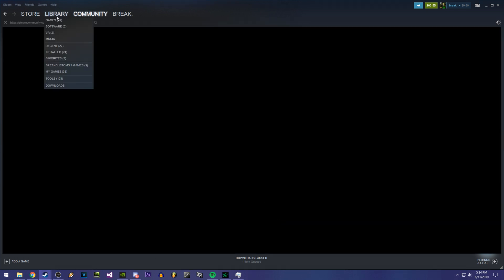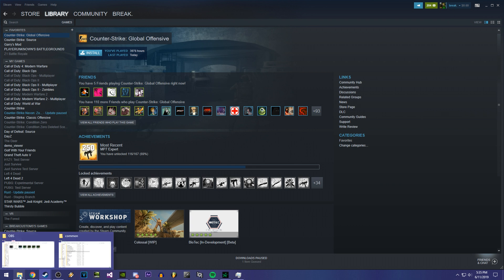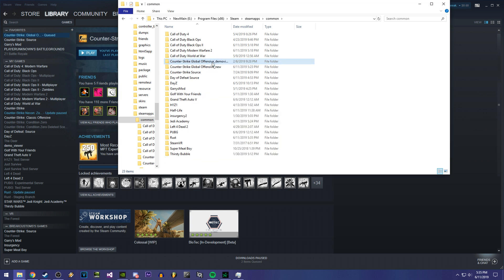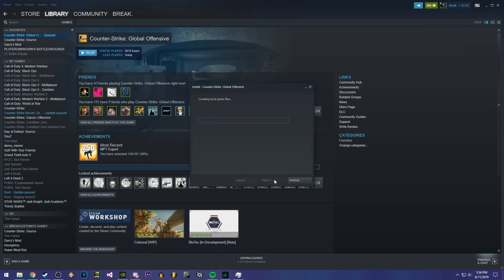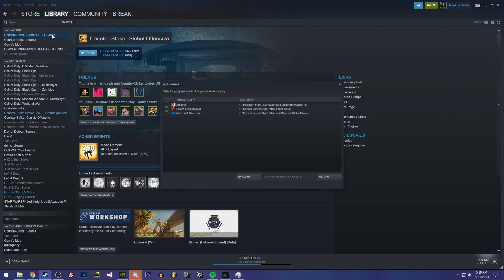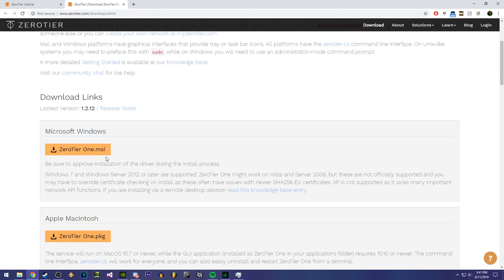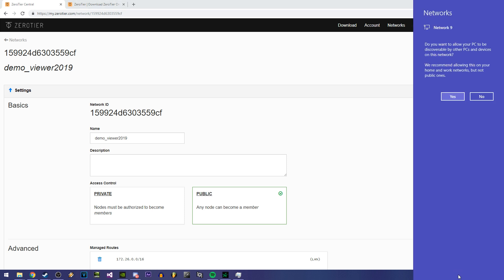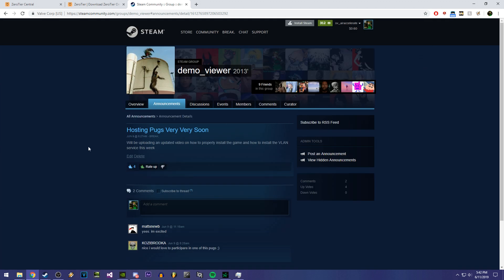how to install demo_viewer UPDATED (read description)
*IMPORTANT NOTES*
-YOU MUST RUN THE THE GAME AS A NON-STEAM GAME
-MUST BE CONNECTED TO MY ZEROTIER SERVER

565799d8f661b382
^ Network ID ^

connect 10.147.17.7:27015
^SERVER IP^ (Will be online only when im hosting pugs)